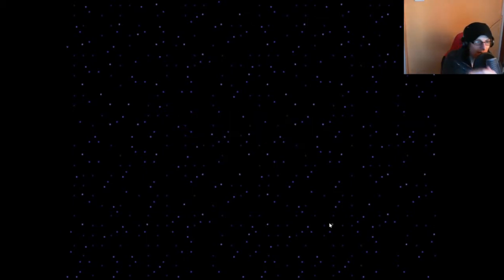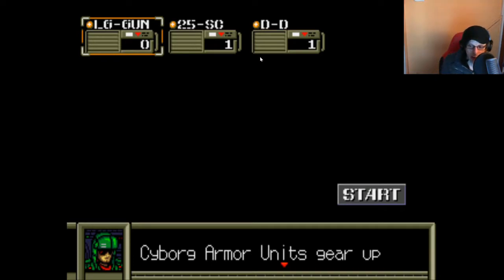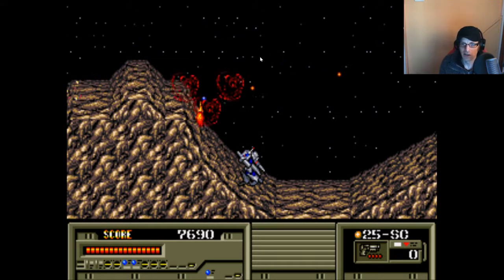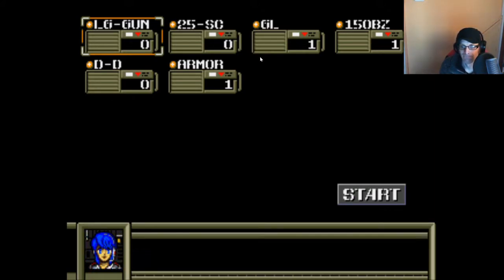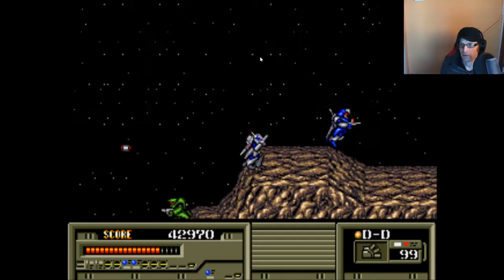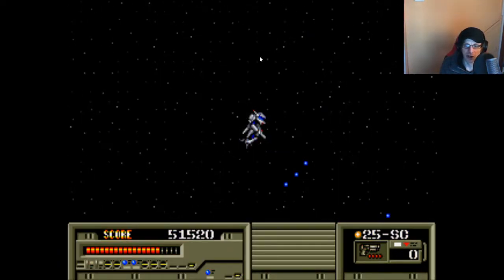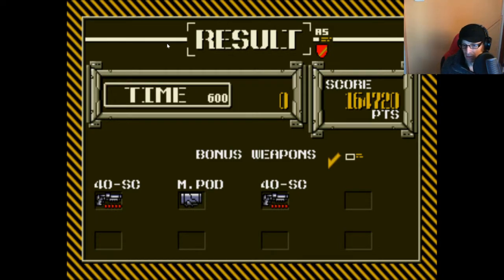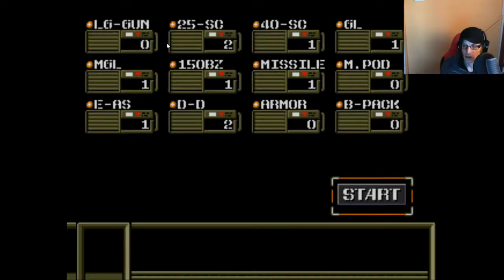Retro Games for Cheaters: Target Earth (Mega Drive)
Join me for the 1990 Masaya run and gun shooter Target Earth (Assault Suit Leynos) with infinite health and ammo.